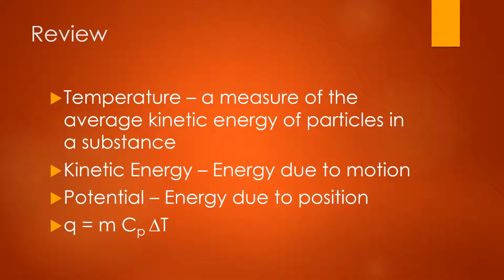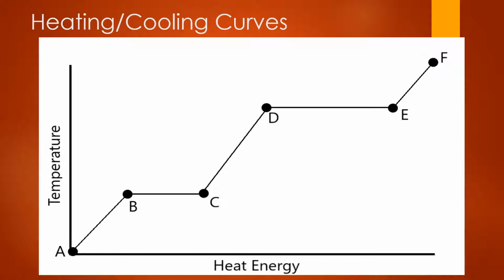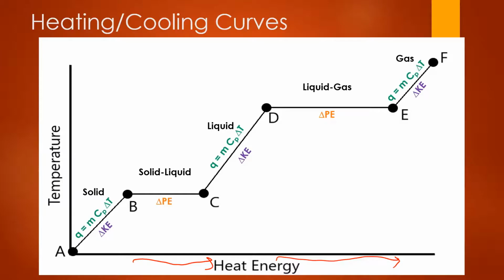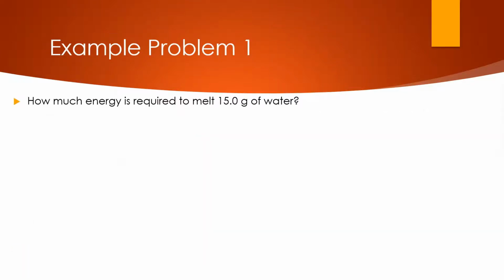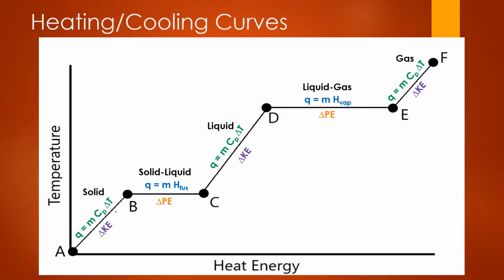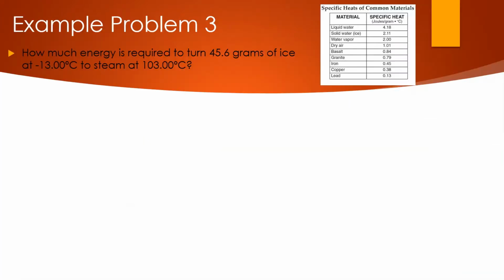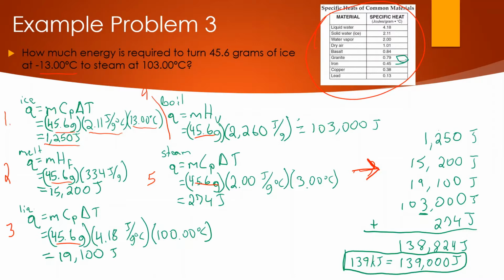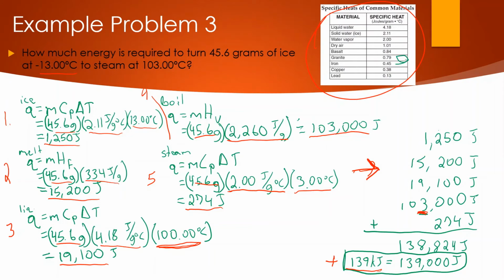Heating and Cooling Curves with Calculations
Heating and Cooling Curves lesson for a general high school chemistry class. Includes calculations using specific heat, heat of fusion and heat of vaporization.